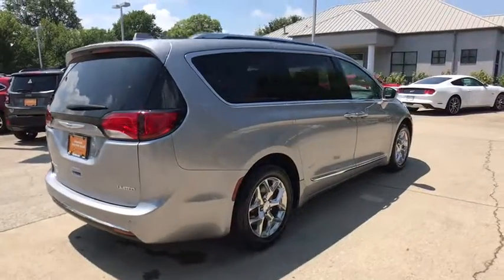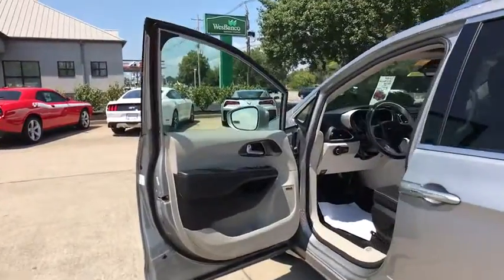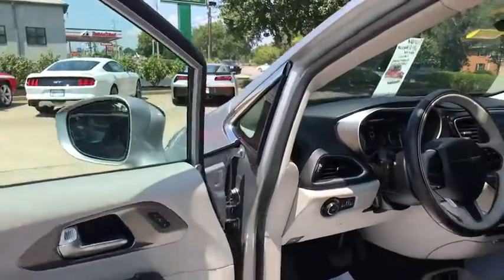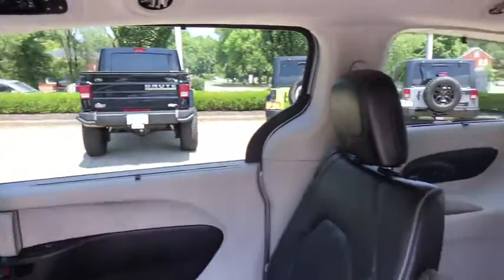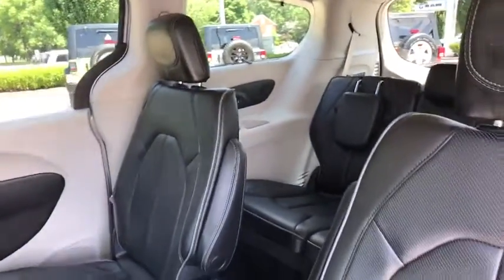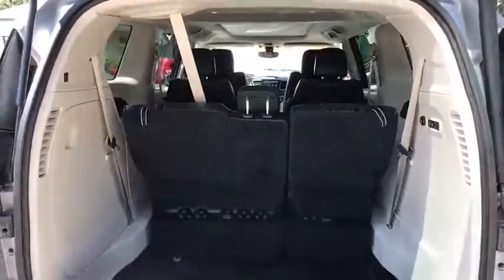2018 Chrysler Pacifica at Oxmoor CDJR | Louisville & Lexington, KY C10242A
Billet Silver Metallic Clearcoat Used 2018 Chrysler Pacifica available at Oxmoor CDJR in Louisville, Kentucky. Servicing the Lexington, Elizabethtown, KY New Albany, IN Jeffersonville, IN area.

Oxmoor CDJR
4520 Shelbyville Rd

Chrysler Pacifica 3.6L V6 24V VVT Certified. Clean CARFAX.